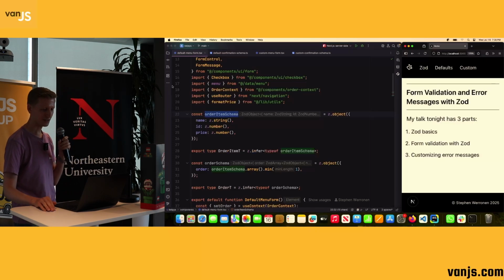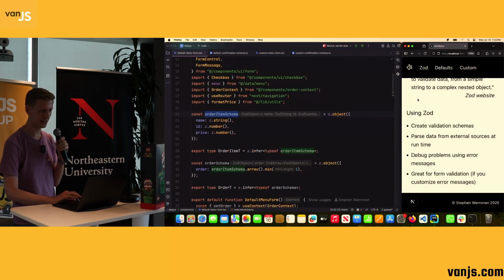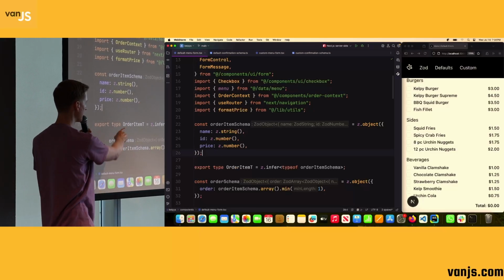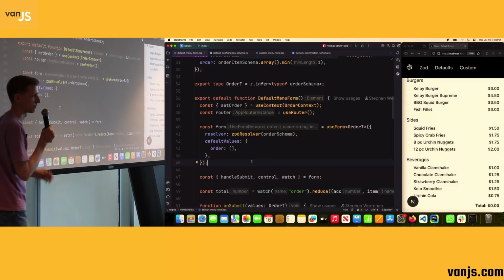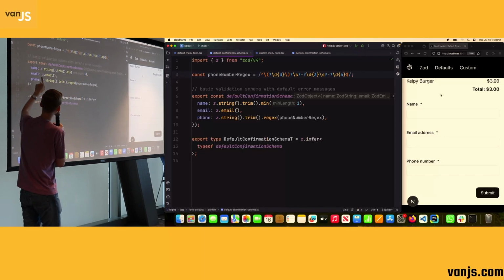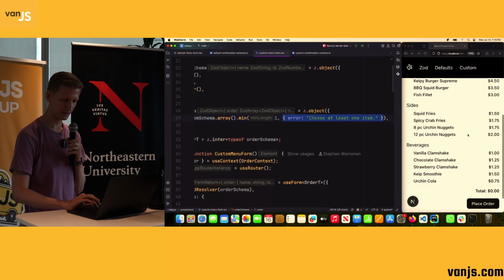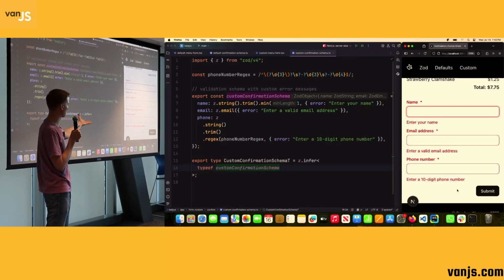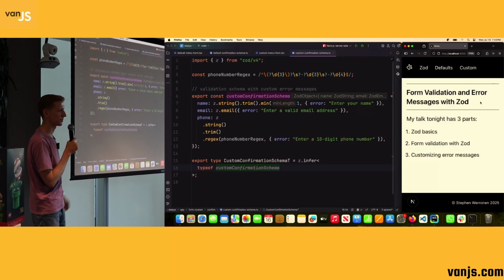Form Validation and Error Messages with Zod | Stephen Werronen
👤 Speaker: Stephen Werronen

✅ About the talk:
Learn how to combine Zod with React Hook Form for powerful, type-safe form validation. Stephen will also show how to craft clear, custom error messages so your users can quickly fix their mistakes and successfully submit their forms.

🙋‍♂️ About the speaker:
Stephen Werronen is a Software Developer at command+k with a unique professional background that includes roles as a copyeditor, historian, digital marketer, and Latin teacher.